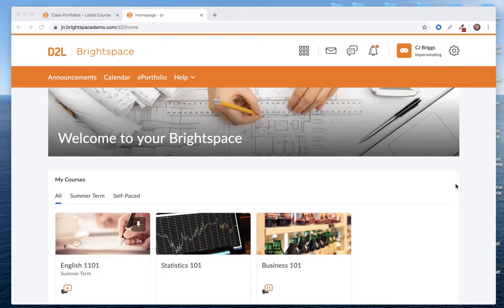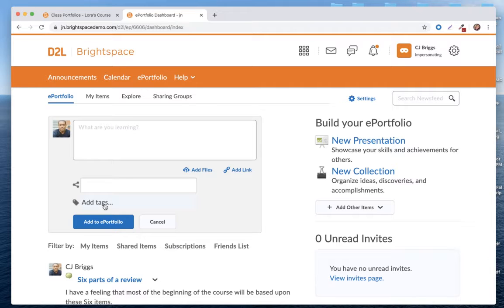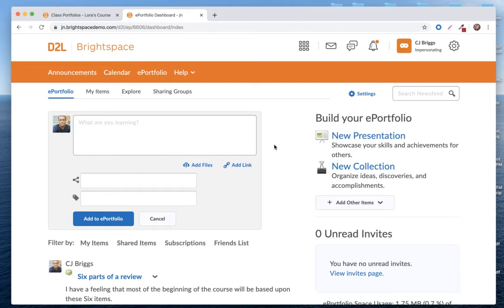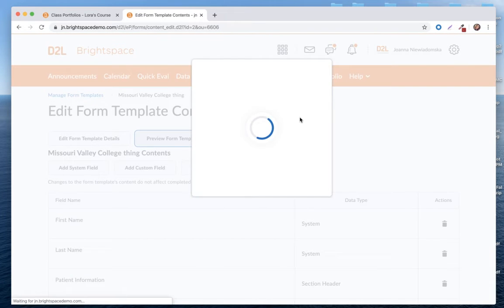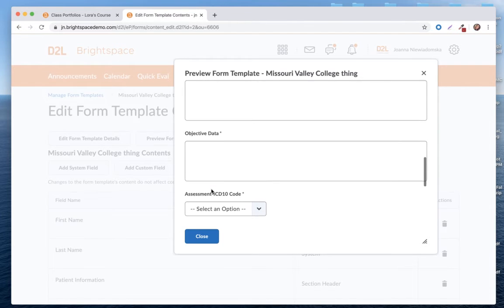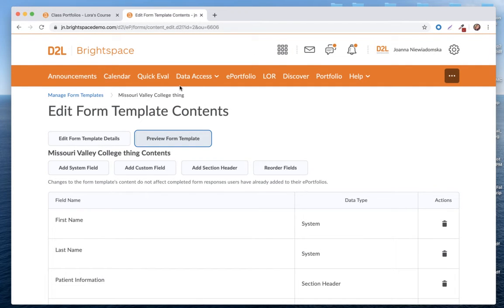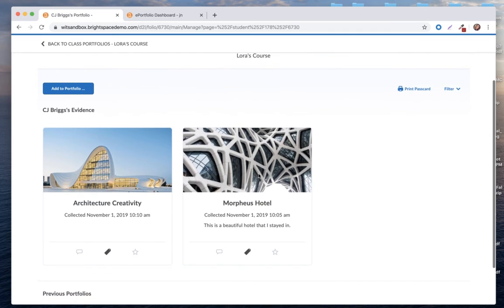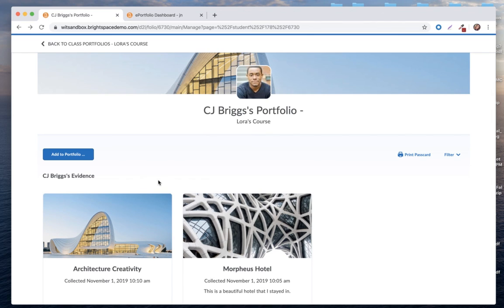Portfolio vs EP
brightspace